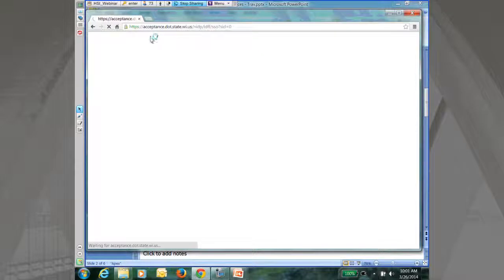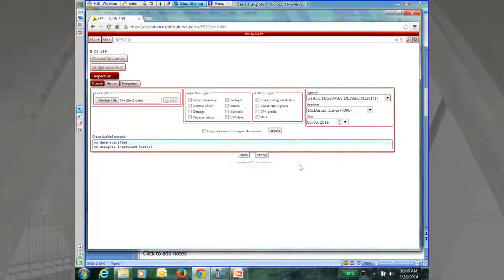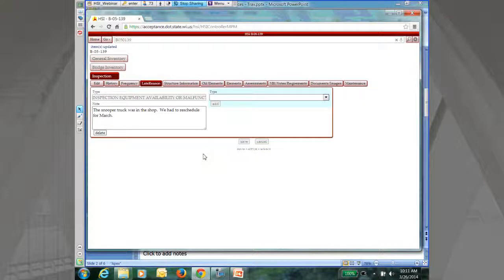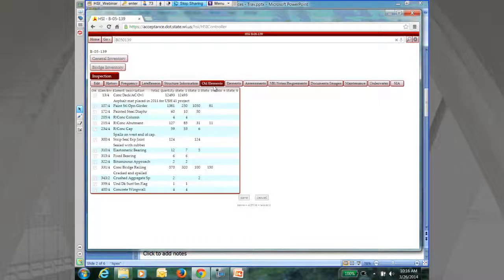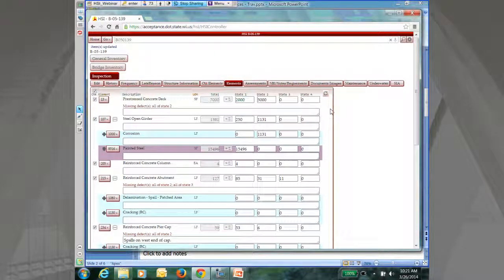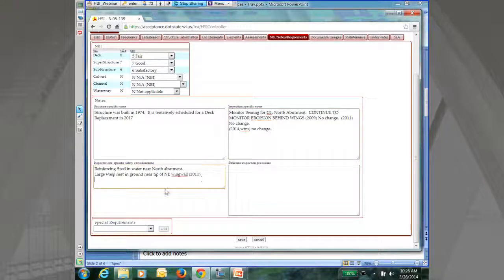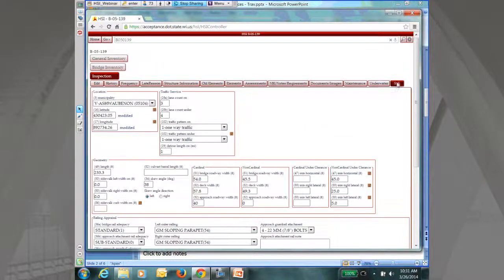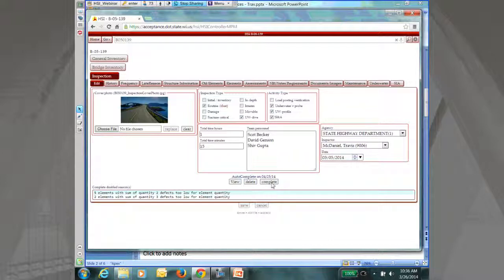HSI Webinar 5: HSI Inspection Entry